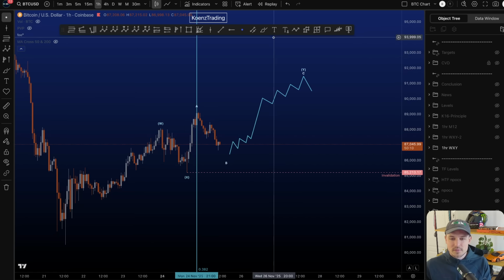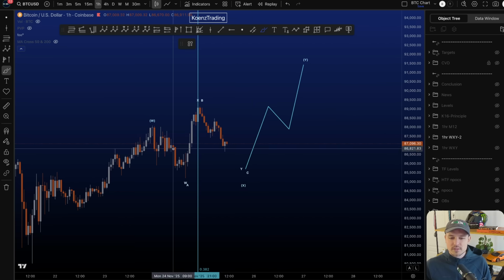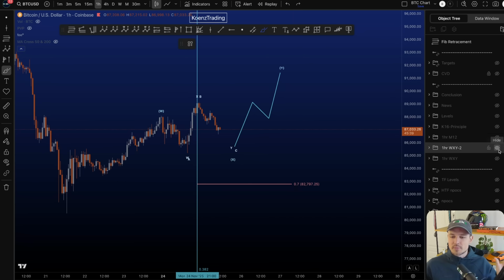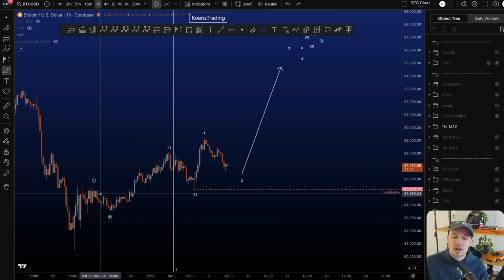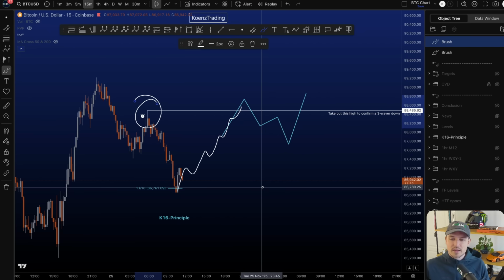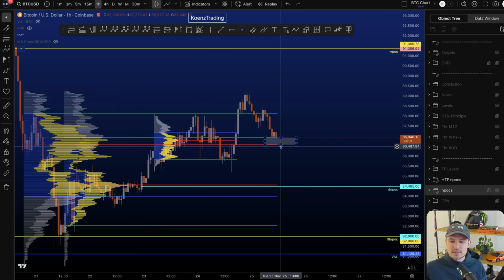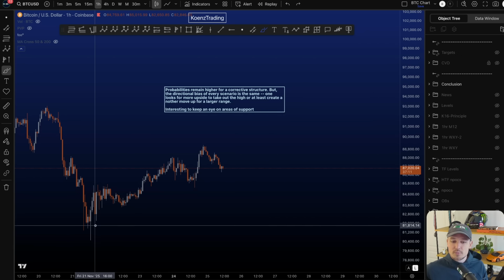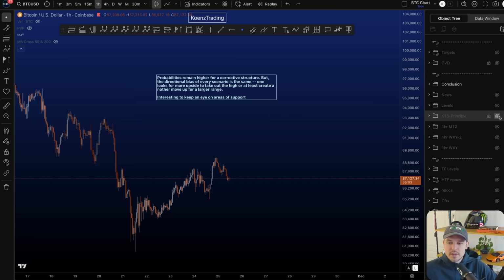BTC: Elliott Wave Analysis Price Prediction |1hr | Bitcoin Forecast & Key Levels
In this video, I break down Bitcoin on the 1hr chart using Elliott Wave Theory. You’ll discover both bullish and bearish scenarios, plus the critical price levels and targets to watch.

$5000 in bonuses + Win Rolex ($9400 USDT), Apple Vision Pro, Macbook Pro M3, iPhone 17 PM, Switch, Airpods!

🕒 TIMESTAMPS
00:00 Introduction
00:12 1hr Double Zigzag (1)
01:50 1hr Double Zigzag (2)
05:00 1hr Multi 1-2
07:58 K16 Principle
10:02 Levels
12:19 News
12:52 Conclusion